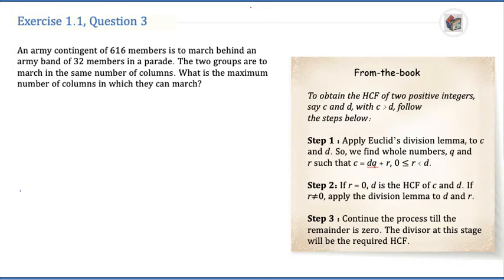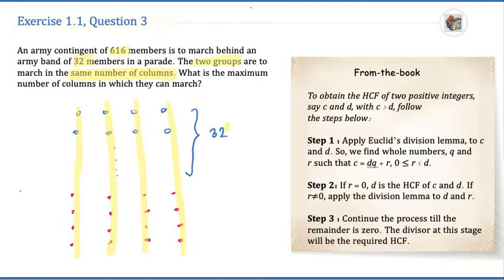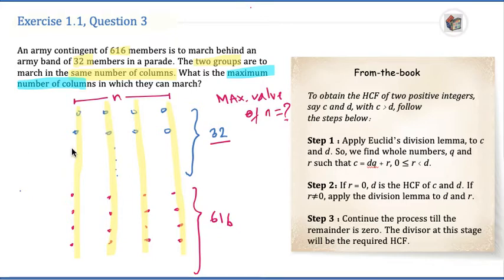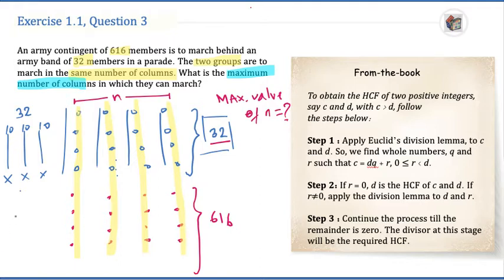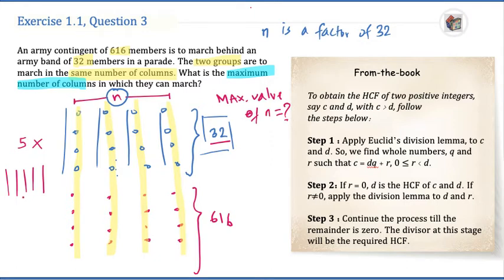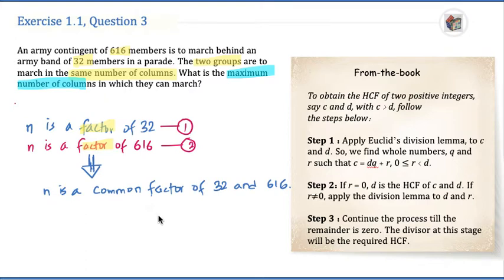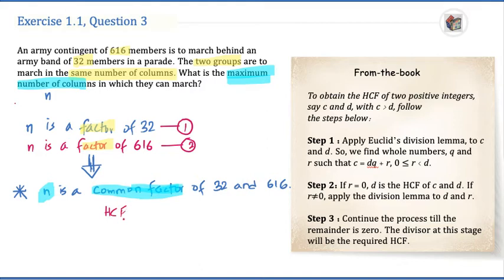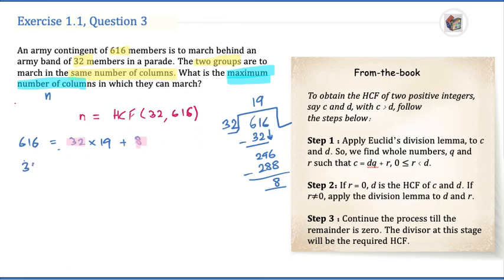Exercise 1.1, Question 3- Class 10 Maths NCERT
In this question from the chapter Real Numbers, we see the application of Euclid's Division Algorithm in a practical situation. We first infer that the question is asking for the HCF of two numbers and then find that HCF using our algorithm.